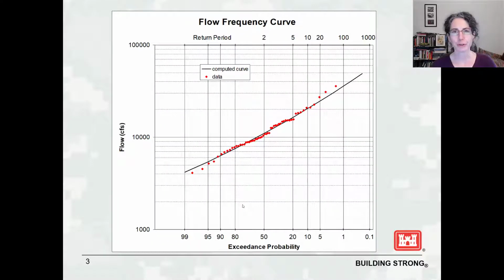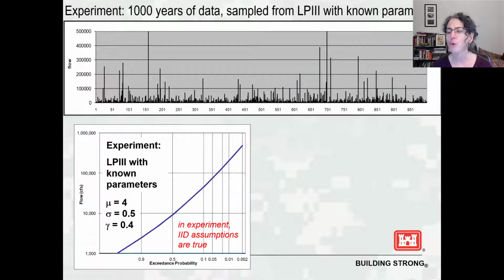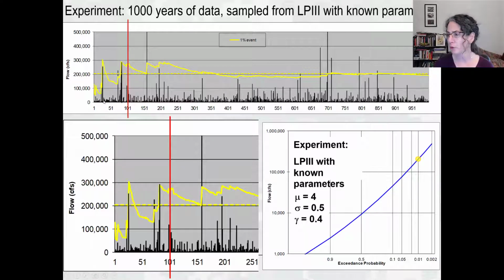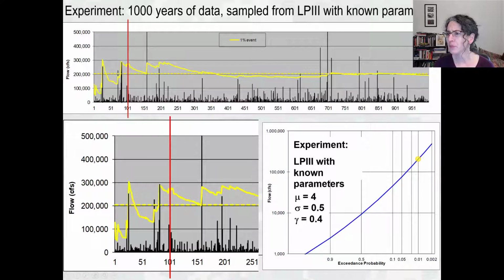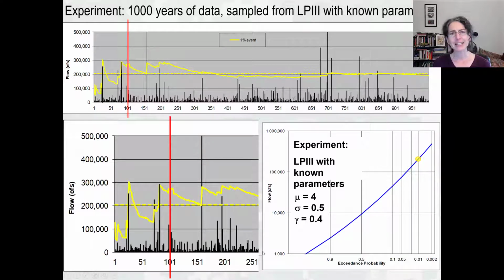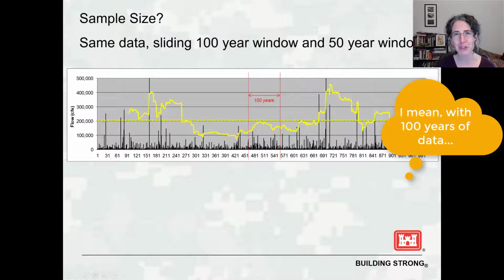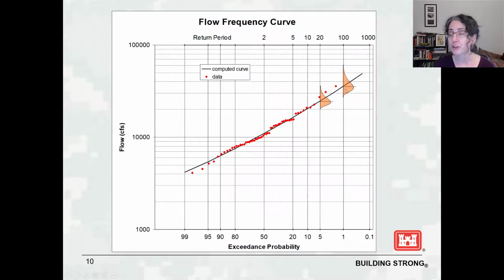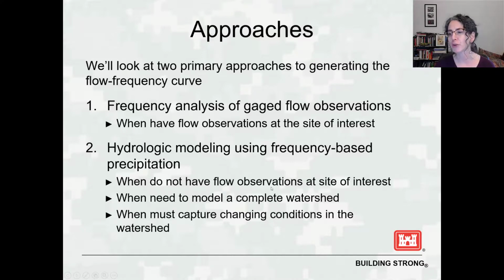Uncertainty in Exceedance Prob Functions Part 1